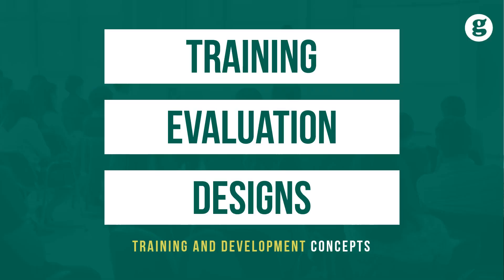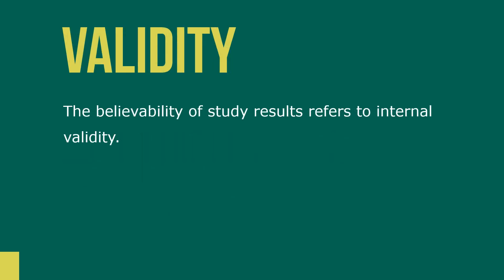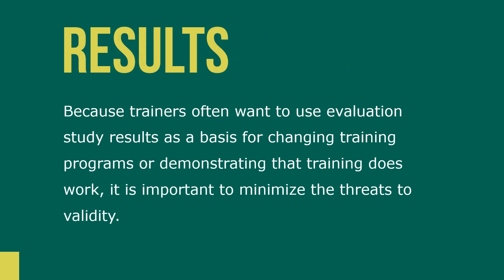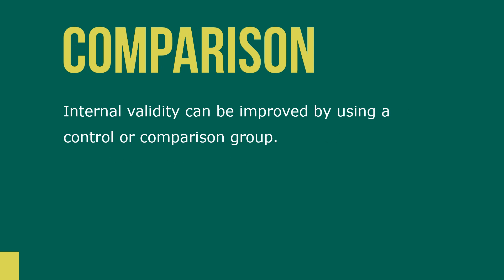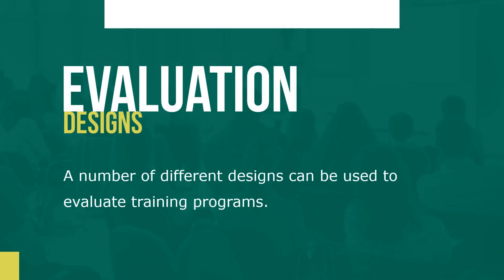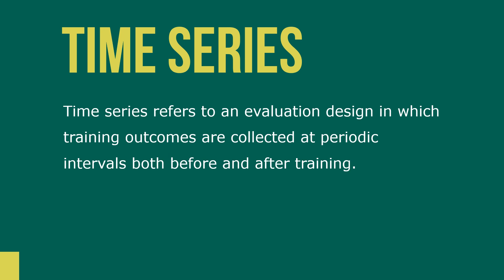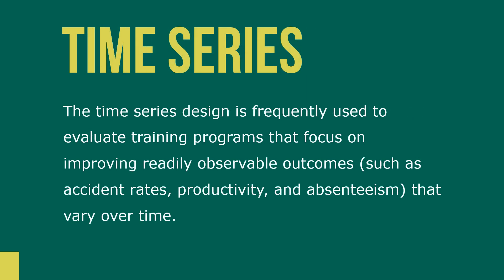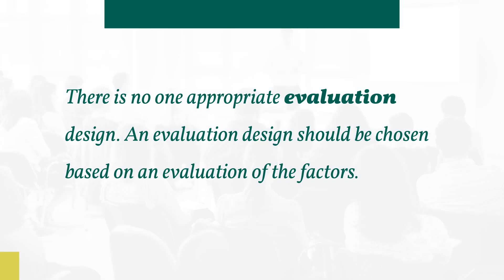Training Evaluation Designs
The design of the training evaluation determines the confidence that can be placed in the results, that is, how sure a company can be that training is either responsible for changes in evaluation outcomes or has failed to influence the outcomes. No evaluation design can ensure that the results of the evaluation are completely due to training. What the evaluator strives for is to use the most rigorous design possible (given the circumstances under which the evaluation occurs) to rule out alternative explanations for the results of the evaluation.

This discussion of evaluation designs begins by identifying these “alternative explanations” that the evaluator should attempt to control for. Next, various evaluation designs are compared. Finally, this section discusses practical circumstances that the trainer needs to consider in selecting an evaluation design.

Threats to validity refer to factors that will lead an evaluator to question either (1) the believability of the study results or (2) the extent to which the evaluation results are generalizable to other groups of trainees and situations. The believability of study results refers to internal validity.

These characteristics can cause the evaluator to reach the wrong conclusions about training effectiveness. Because trainers often want to use evaluation study results as a basis for changing training programs or demonstrating that training does work (as a means to gain additional funding for training from those who control the training budget), it is important to minimize the threats to validity. One way to improve the internal validity of the study results is to first establish a baseline or pretraining measure of the outcome.

There is no one appropriate evaluation design. An evaluation design should be chosen based on an evaluation of the factors.